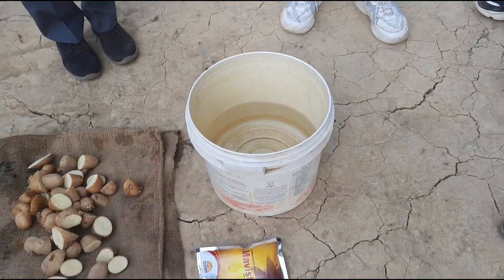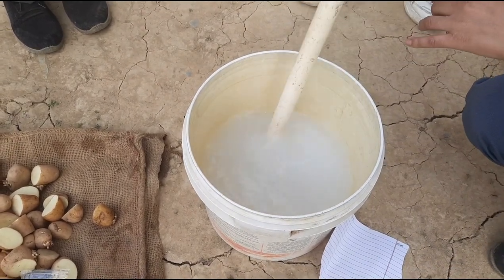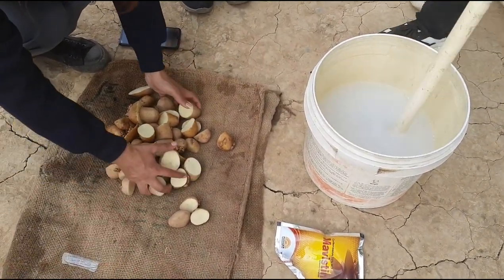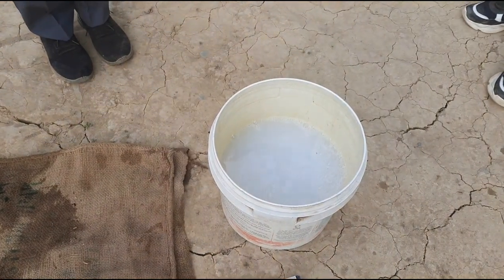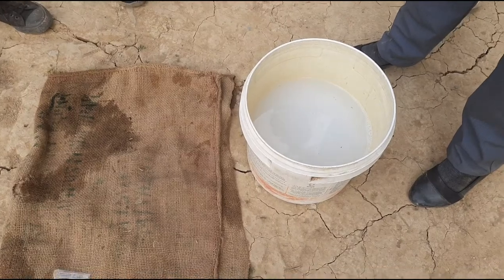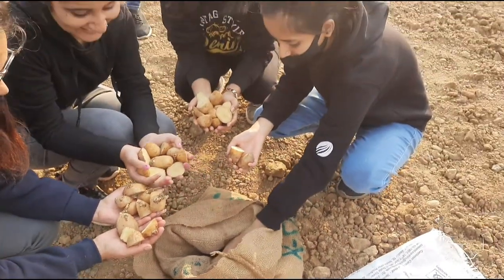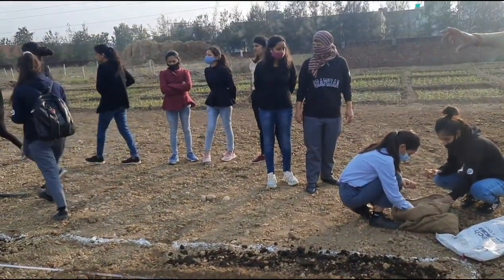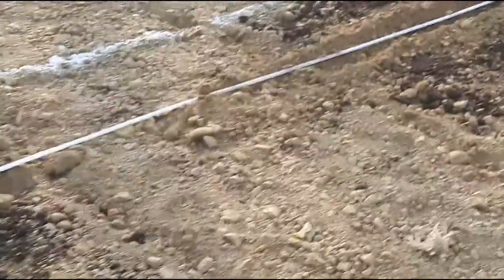Potato Tuber treatment and planting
Watch in 720p 50 or higher for best Quality